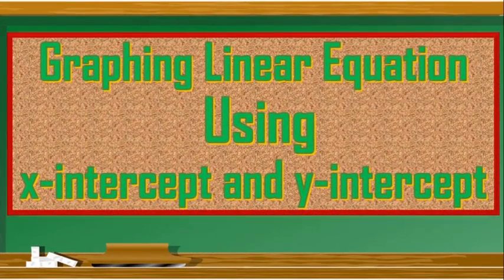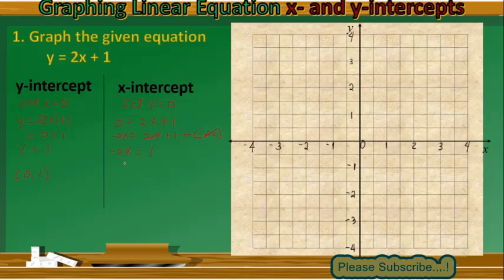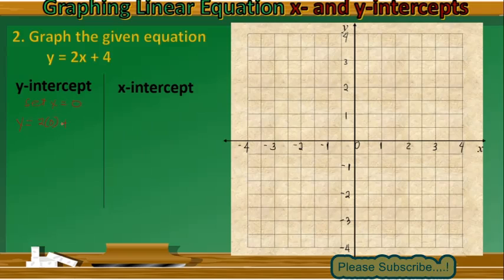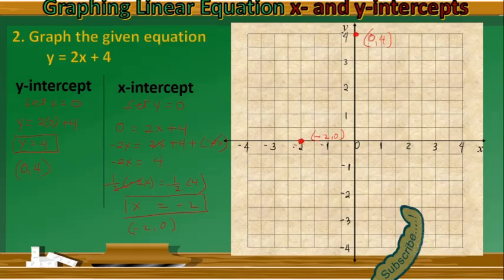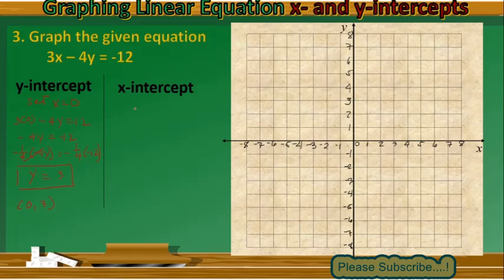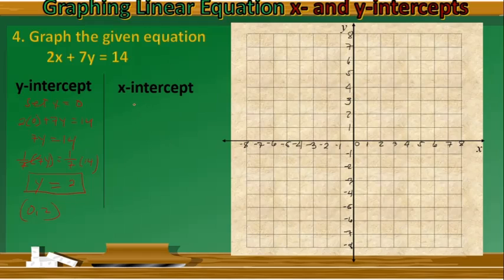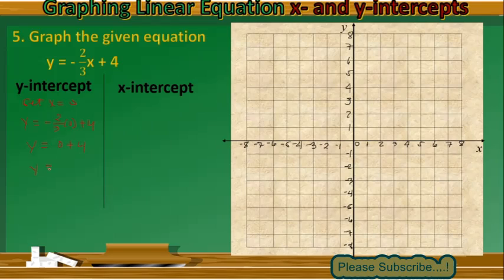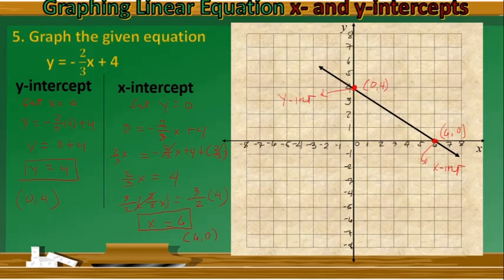Graphing Linear Equation using x and y intecepts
This video shows how to graph a linear equation using the x-intercept and the y-intercept.  This video also shows how solve an equation to find the x and y intercepts. Graphing linear equation by solving and plotting its x and y intercepts.